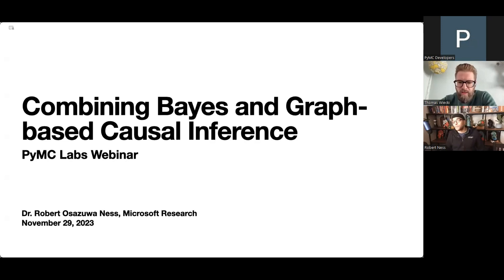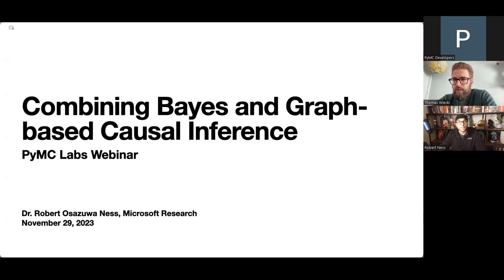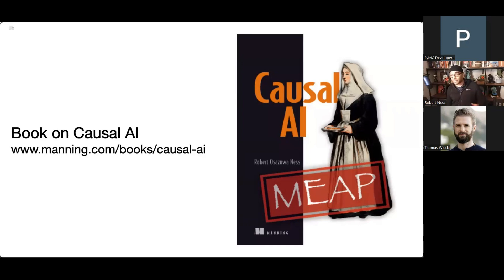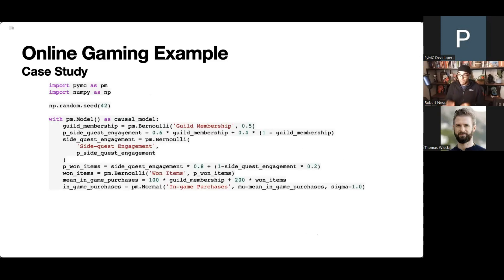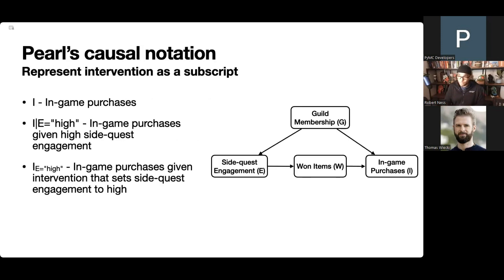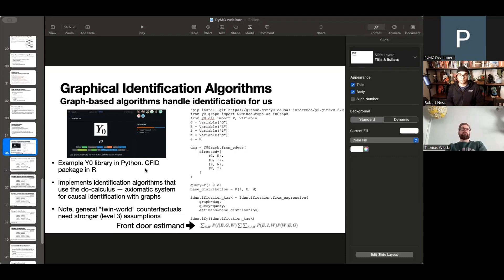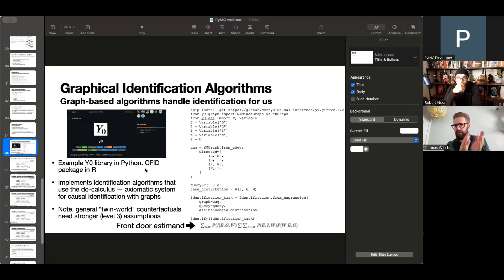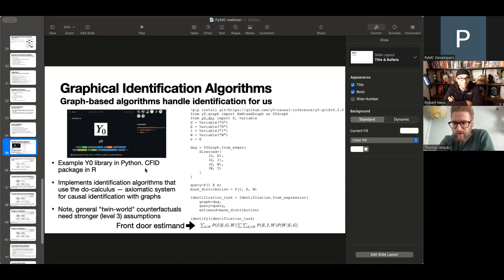Combining Bayes and Graph-based Causal Inference with Robert Ness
Graphical causal inference and probabilistic programming share much history. For example, directed probabilistic graphical models were early versions of causal models and d-separation (graphical criteria for conditional independence) provided fundamentals for the do-calculus. Also, directed graphical models drove advancements in Bayesian inference algorithms and were the precursors of probabilistic programming languages like PyTorch. Further, both causal models and probabilistic programming favor explicitly modeling the data generating process. Yet, despite these commonalities, graphical causal inference and probabilistic programming have evolved into separate communities with little cross-talk beyond Bayesian inference of parameters in causal estimators. In this seminar, we discuss how to do causal graphical modeling with probabilistic programming, as well as tools and design patterns for doing so.

## Resources

Robert Ness
Researcher at Microsoft Research

Robert Ness is a researcher at Microsoft Research, where he focuses on causal reasoning, deep probabilistic modeling, language models and programming languages. He is author of the book Causal AI, and founder of AI learning platform Altdeep.ai. He has worked as a research engineer and received his Ph.D. in statistics from Purdue University. He is a Johns Hopkins SAIS alumnus.

Dr. Thomas Wiecki (PyMC Labs)

Dr. Thomas Wiecki is an author of PyMC, the leading platform for statistical data science. To help businesses solve some of their trickiest data science problems, he assembled a world-class team of Bayesian modelers and founded PyMC Labs -- the Bayesian consultancy. He did his PhD at Brown University studying cognitive neuroscience.